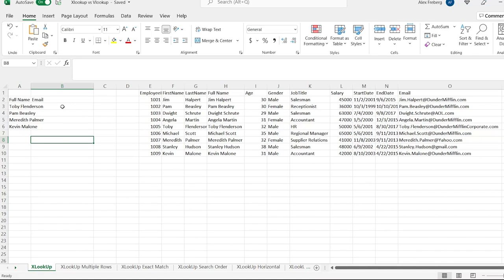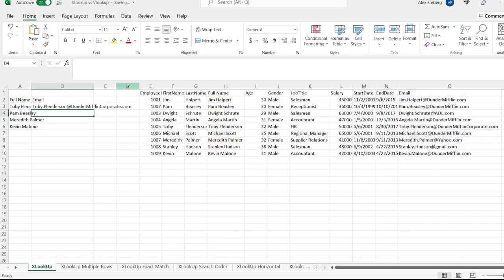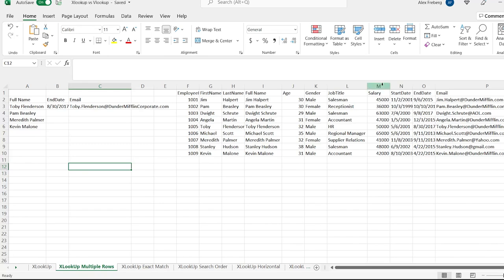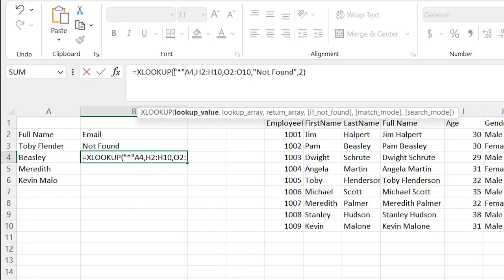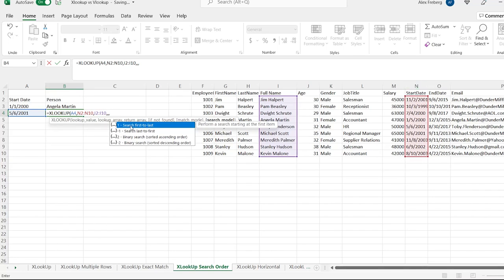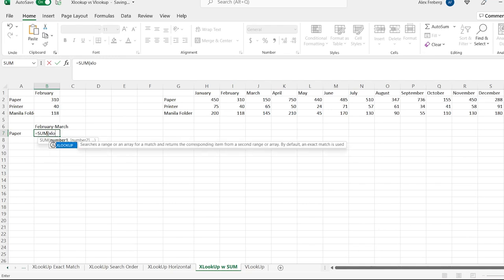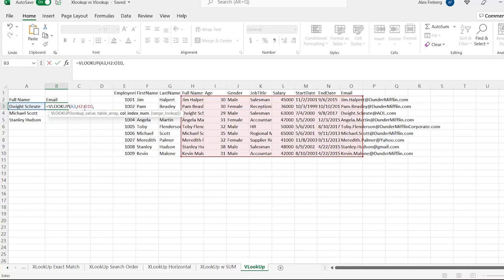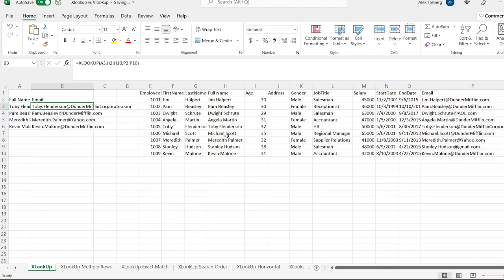Xlookup function in Excel| xlookup vs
In this video we cover 5 common Excel lookup problems:

1. Lookup returns an error (NA) - This is a common problem with VLOOKUP. If the VLOOKUP function returns NA it is likely because the item you're looking up does not exist on the lookup table. The solution so far has been to wrap the VLOOKUP function inside IFNA or IFERROR functions. With XLOOKUP however, you no longer need to do that. You just need to use the 4th argument of XLOOKUP [If_not_found] optional argument and specify the value you'd like to get back if the value does not exist on the lookup array.

2. Horizontal lookup - In legacy Excel when we needed to lookup a value in a table that was structured horizontally instead of vertically we would use the HLOOKUP function. The new XLOOkUP function can do horizontal lookups as well. You just have to select the horizontal array instead of the vertical array.

3. Look for a partial match instead of an exact match in Excel: There might be times you need to look for a partial match. In this case you can combine wildcards such as the asterisk or question mark characters and combine them together with the 5th argument of XLOOKUP which is the optional [match mode] argument.

4. Two way Excel lookup: To look up a value on the rows as well as columns we generally combined VLOOKUP with Excel Match function or used the famous INDEX & MATCH functions. We no longer need to use two separate functions to do a two way lookup. We can use XLOOKUP inside another XLOOKUP to get the job done. The advantage is we just need to know one function well, instead of combining different Excel lookup functions with one another.

5. Excel approximate match lookup: There are times you'd like to look for a value inside a data table and return the closest match. This is specially used for cases where you have thresholds for example for bonus schemes. If a number falls between a specific threshold you'd like to return a corresponding value. This is where you can use XLOOKUP's 5th argument [match mode] to look for "exact match or next smaller item" or "exact match or next larger item".

شرح دالة xlookup التي أعلنت عنها مايكروسوفت مؤخراً والتي تأتي بإمكانيات رهيبة في عمليات البحث وإحضار النتائج.

تقديم المنذر سفان